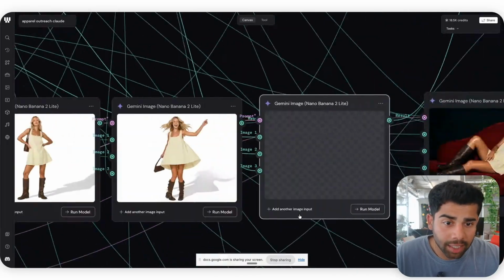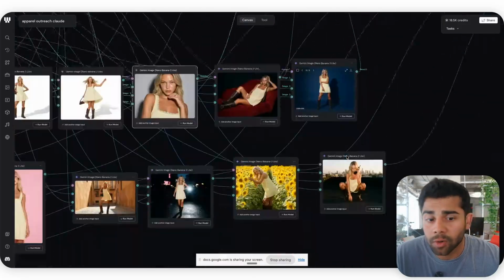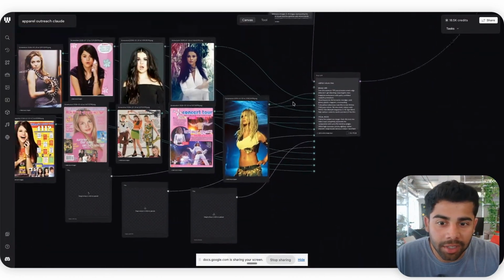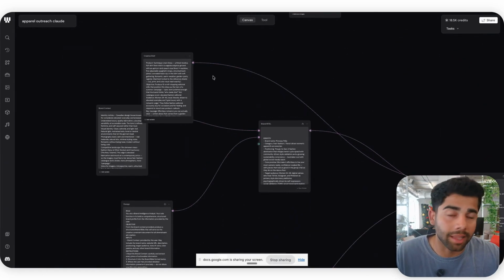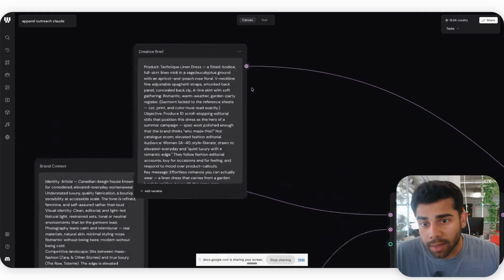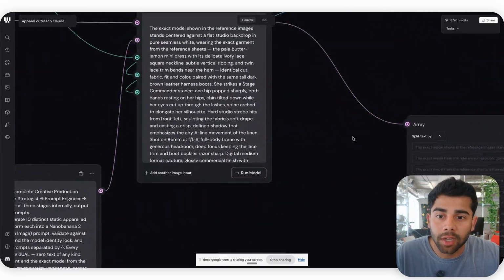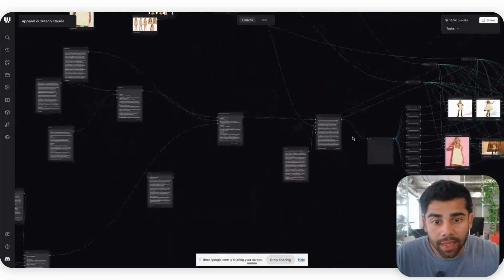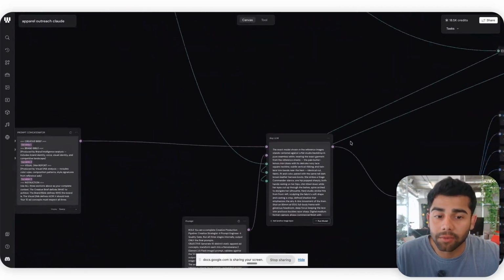Generate Unlimited Fashion Lookbooks with AI - Figma Weave Workflow Step by Step